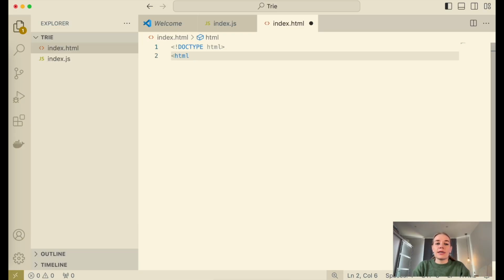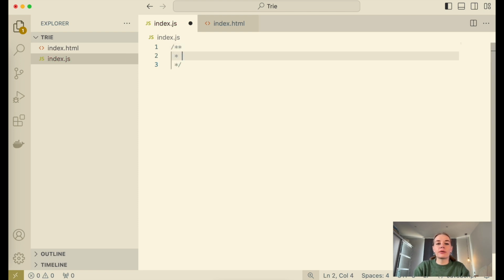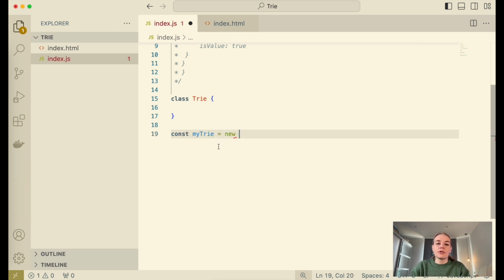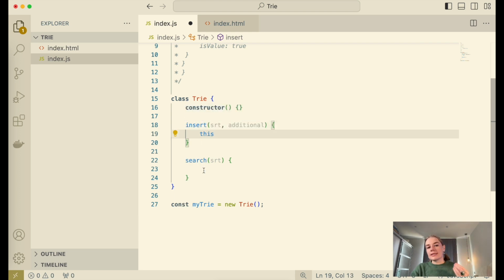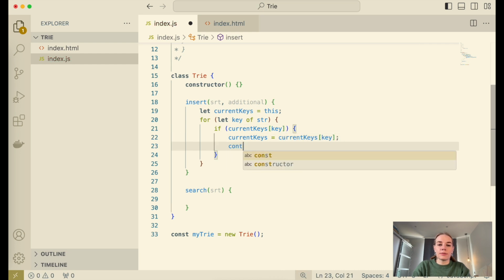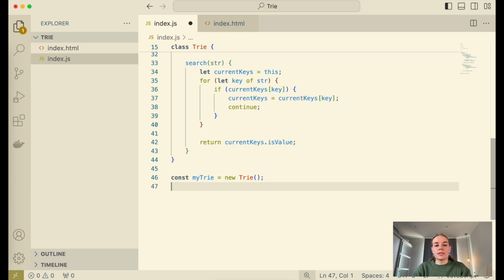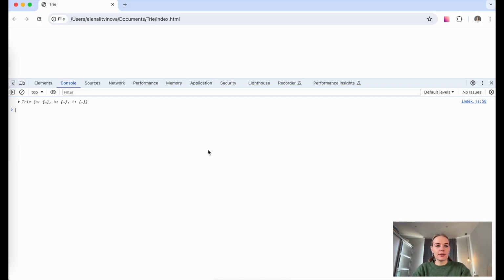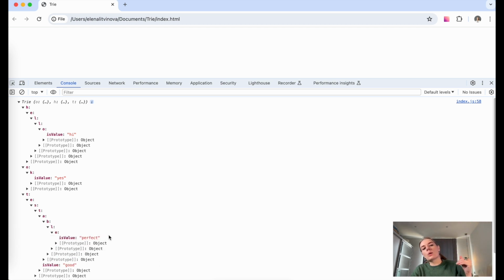Trie Algorithm on JavaScript | Insert | Search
In this video, we will explore prefix trees, or tries. We will implement it in JavaScript, covering the 'insert' and 'search' methods. We will also discuss where Tries can be applied in the modern world.

Love you all! Remember, you are always the best! ❤️🥰

00:00 Introduction.
01:14 Trie. Examples.
02:45 Set up.
04:35 Trie algorithm.
06:55 Insert method.
06:55 Search method.
09:40 Experiment of using.
12:15 Conclusion.